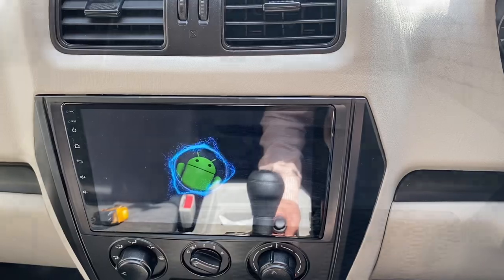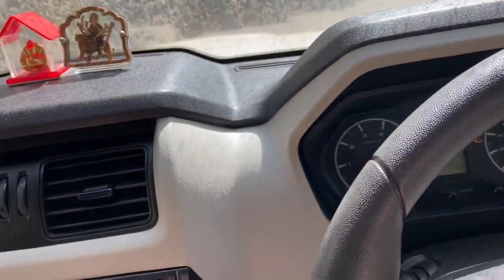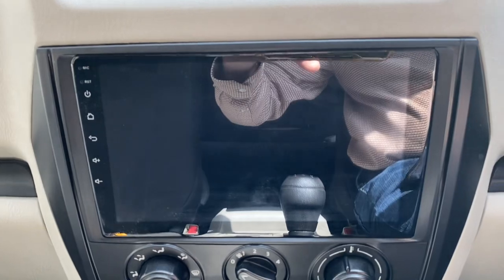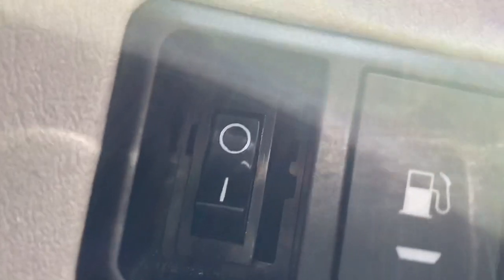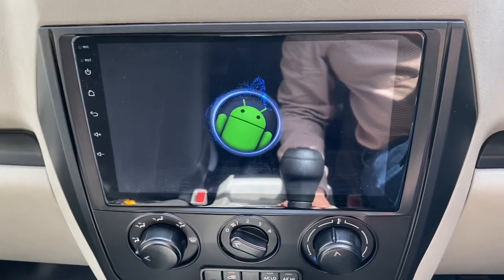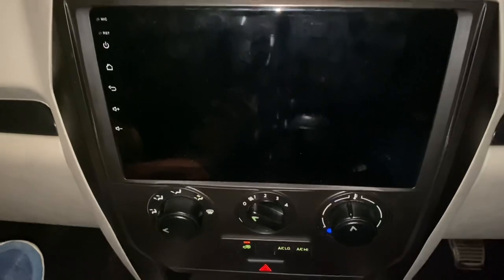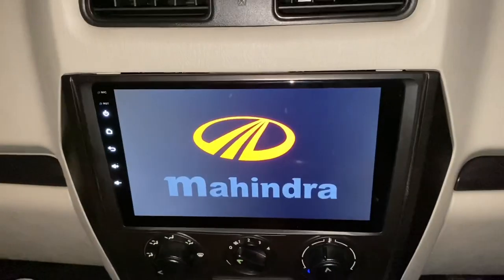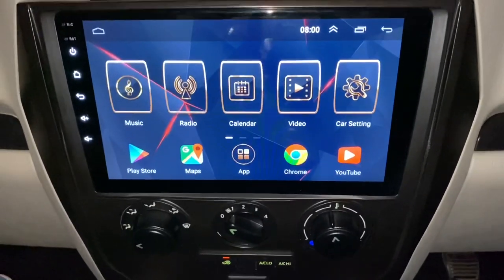Android Audio Systems found unsafe for vehicles, here is the workaround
Vehicle battery got completely drained due to Android Audio System in just 4 weeks, had to jump start the vehicle at this point. This proves that the Android Audio Systems that are not completely going into shutdown but go into Standby mode are unsafe. Battery draining problem is really dangerous to the vehicles.

My previous video in the link below shows that the Android Audio System draws 10mA current in standby mode when vehicle is parked for a longer duration.

This video also shows the workaround that can save your battery from draining and still enjoy your Android Audio System 💐